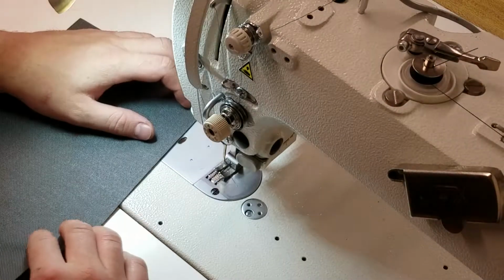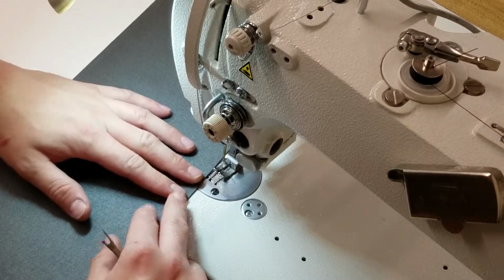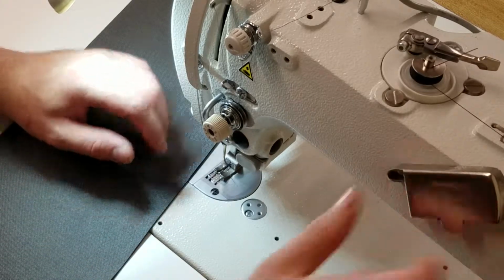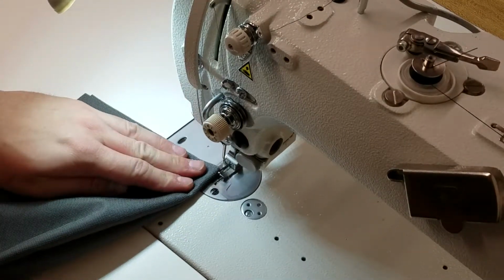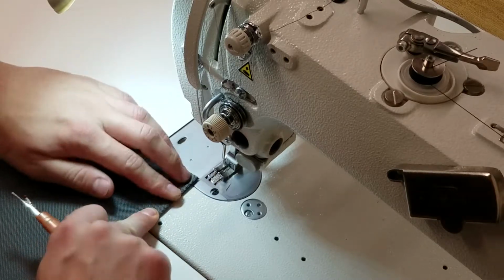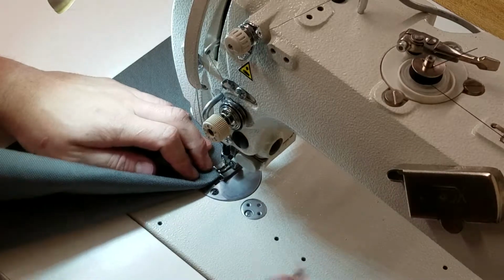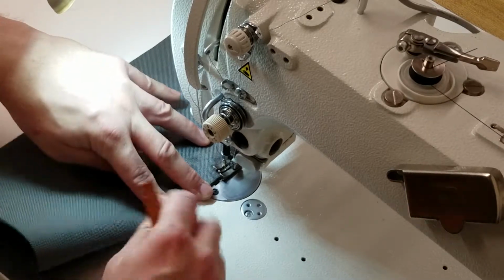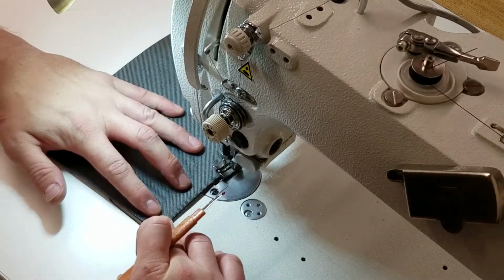Turning and topstitching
My method of using a seam ripper to pull out seams so they lay as flat as possible, and help deliver a more aesthetically pleasing product.